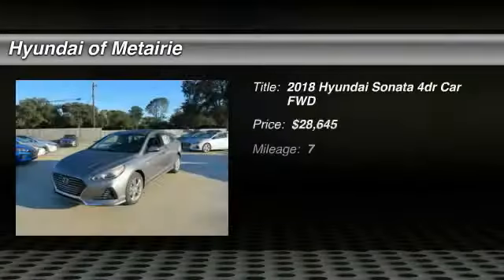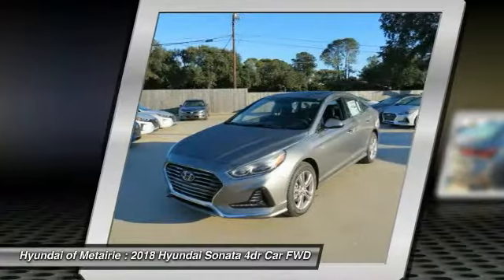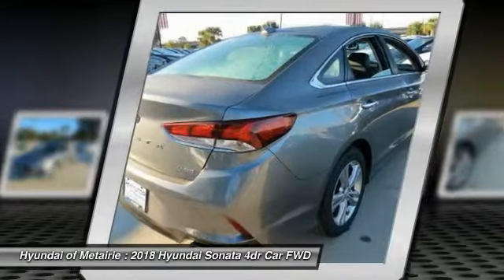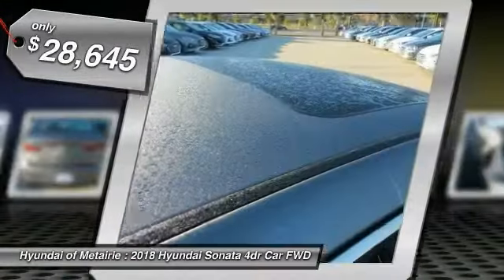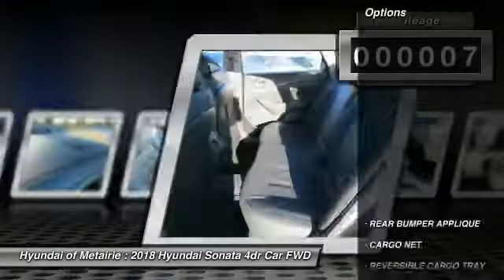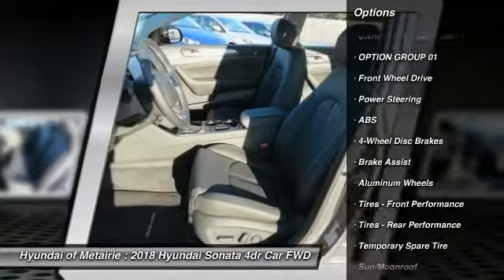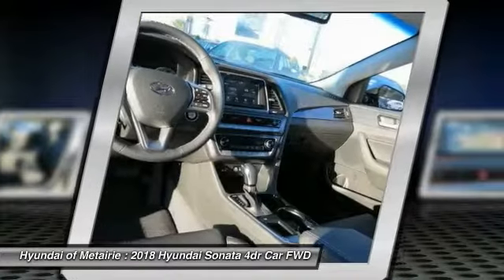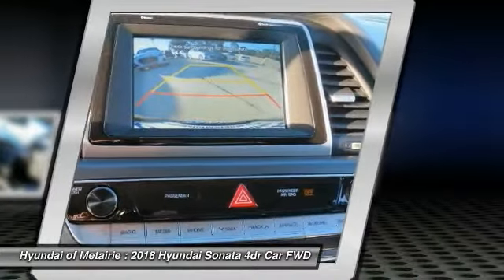2018 Hyundai Sonata Metairie LA H672184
2018 Hyundai Sonata Limited

Sunroof, Heated/Cooled Leather Seats, Dual Zone A/C, Keyless Start, Back-Up Camera, OPTION GROUP 01, Alloy Wheels, Onboard Communications System. MACHINE GRAY exterior and BLACK interior, Limited trim. EPA 35 MPG Hwy/25 MPG City! AND MORE!KEY FEATURES INCLUDELeather Seats, Sunroof, Heated Driver Seat, Cooled Driver Seat, Back-Up Camera, Satellite Radio, iPod/MP3 Input, Onboard Communications System, Aluminum Wheels, Keyless Start, Dual Zone A/C, Heated Seats, Heated Leather Seats, Heated/Cooled Seats MP3 Player, Remote Trunk Release, Keyless Entry, Child Safety Locks, Steering Wheel Controls.OPTION PACKAGESOPTION GROUP 01. Hyundai Limited with MACHINE GRAY exterior and BLACK interior features a 4 Cylinder Engine with 185 HP at 6000 RPM*.VISIT US TODAYHyundai of Metairie is your new and used Hyundai dealer proudly serving the Greater New Orleans area! Hyundai of Metairie is a leading car dealer in New Orleans, with an impressive inventory of new Hyundai cars, as well as a large inventory of used cars in Metairie. From buying a new or used car, to our amazing customer service, our Hyundai dealership offers the best car buying experience in Louisiana!Horsepower calculations based on trim engine configuration. Fuel economy calculations based on original manufacturer data for trim engine configuration. Please confirm the accuracy of the included equipment by calling us prior to purchase.